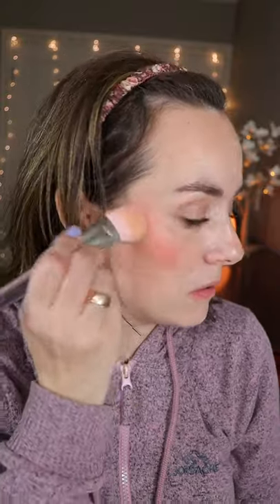Cheek AND Lip Product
❥IN BACKGROUND
-HAMPTON BAY 8 IN. COLOR CHANGING LED GLOW BALL LAMP
-Bear Humidifier with changing light
-Fairy lights

❥FILMING EQUIPMENT
-ATUMEK Selfie Stick

-SYSMAX Muti Purpose Case 12 Section Organizer Storage Box